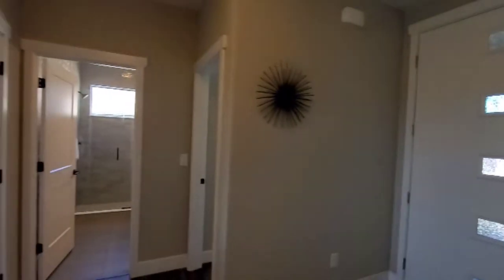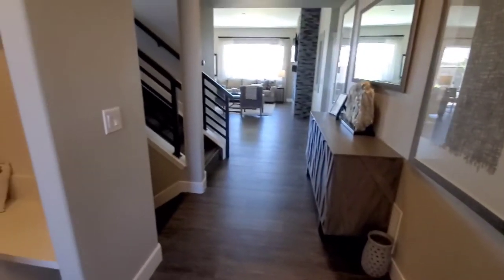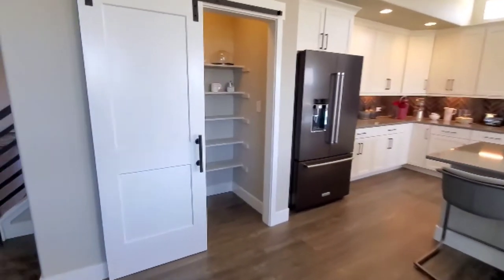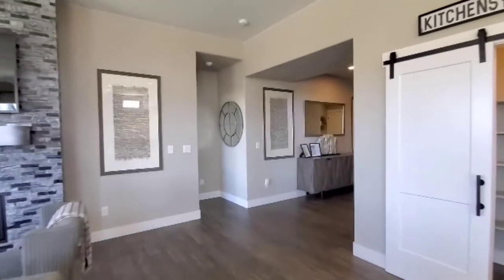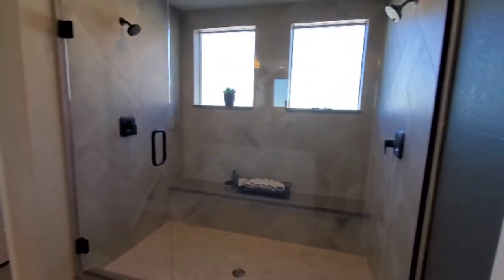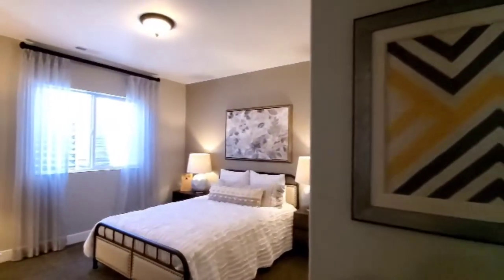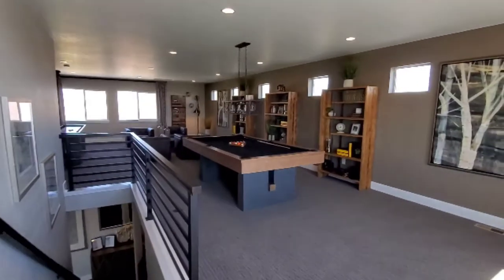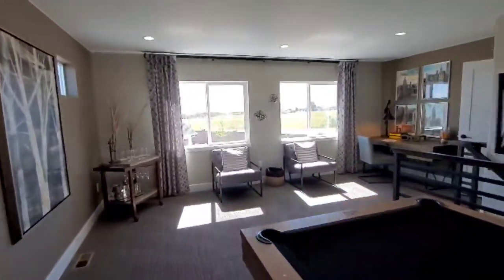Daylight Floor Plan by Classic Homes video walkthrough with Matthew Orsillo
Take a tour of Classic Home's Daylight Floor Plan. This model home is located in Stirling Ranch in North East Colorado Springs. Starting at $399,400..

Have you considered buying new construction? Don't go at it alone. Make sure you have a Real Estate Professional on your side who can make sure you're getting the BEST deal possible, helping you find the right builder on the right lot with the right upgrades to maximize your profits when it comes to resale.  The best part it doesn't cost you a thing. In fact it's better than FREE when you choose the MIO team to represent as we guarantee to save you at least $2400 or we'll buy $2400 of upgrades for you! How can you say no to that?  We know all the best builders in town, where they are building and the best floor plans to fit your needs. So instead of you spending all your time in comparing give us a call and tell us what you need and we can save you TIME, STRESS & MONEY.